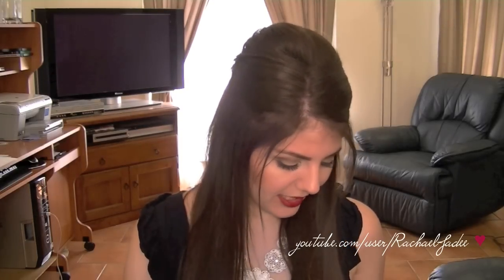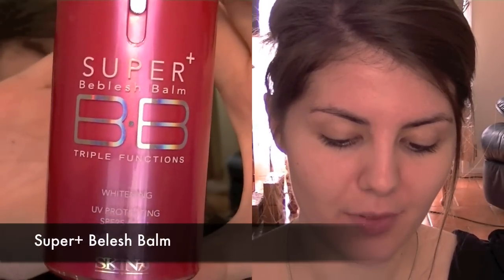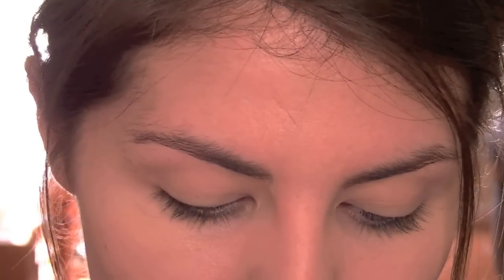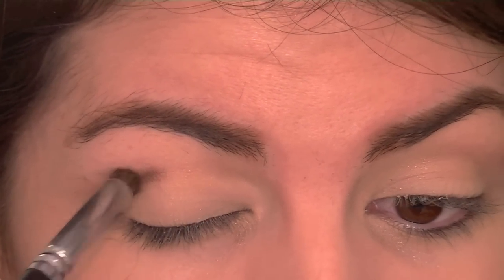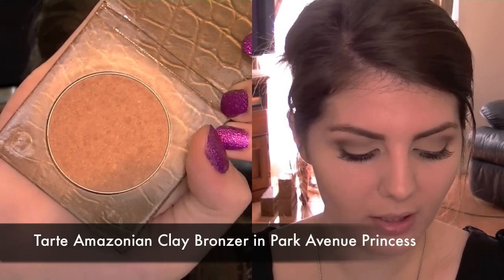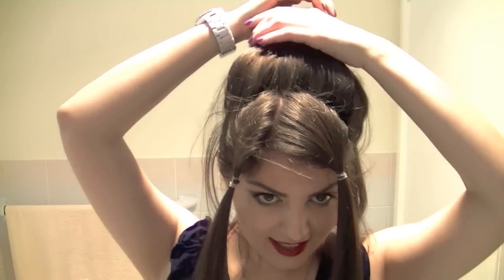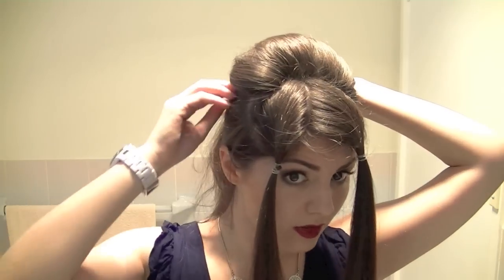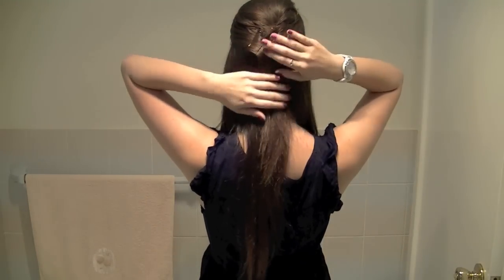Katherine Pierce (The Vampire Diaries) Hair & Makeup Tutorial: Masquerade Ball